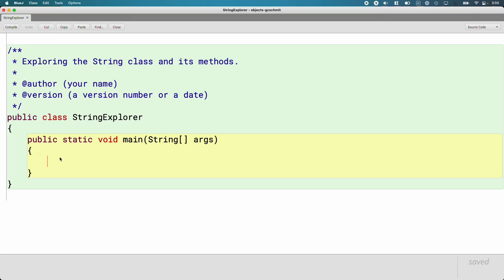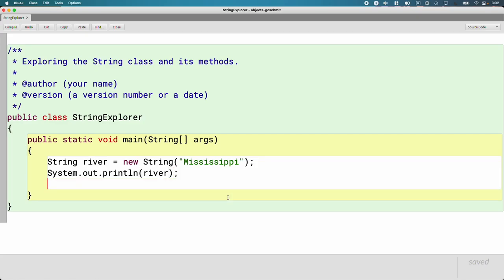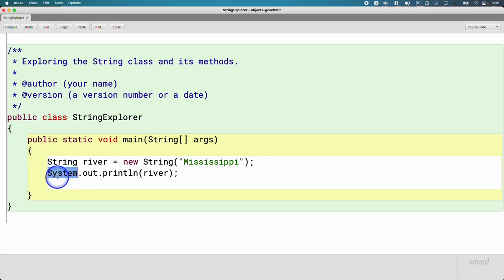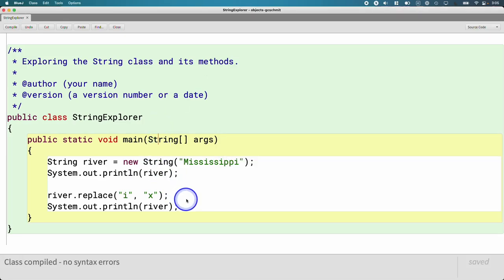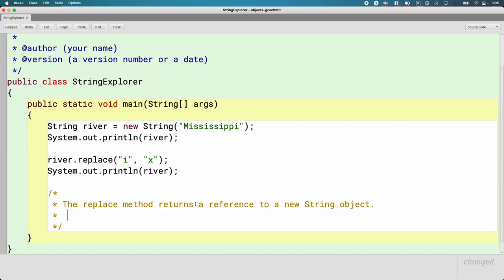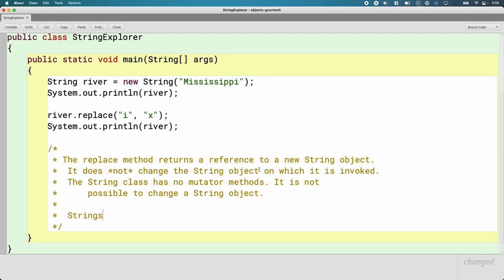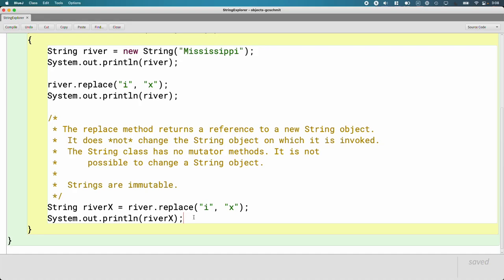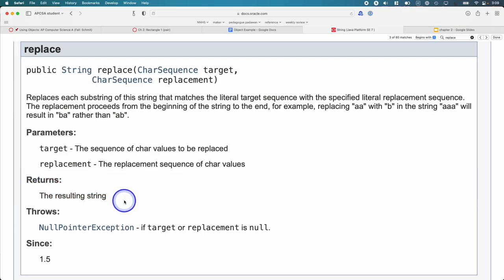APCSA Objects 01.11: String Immutability